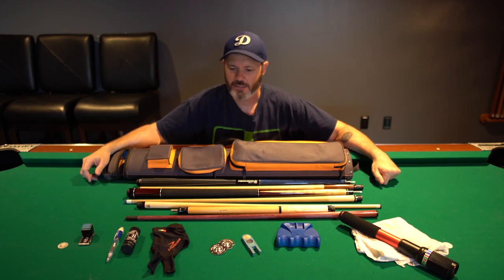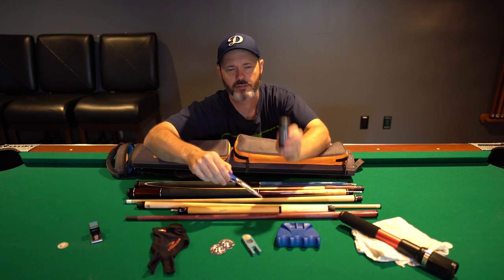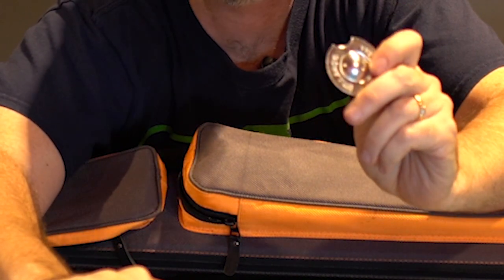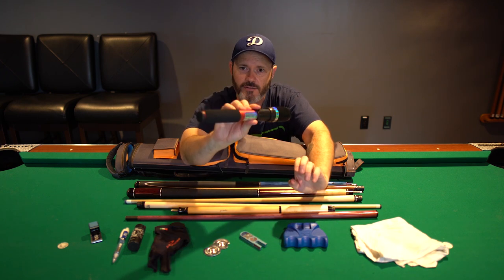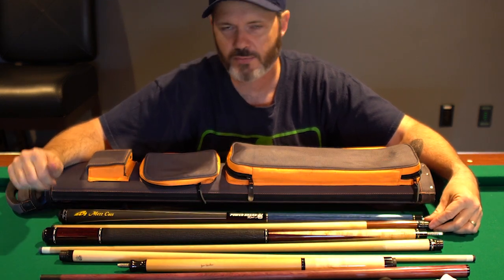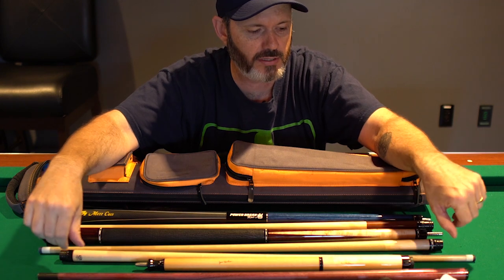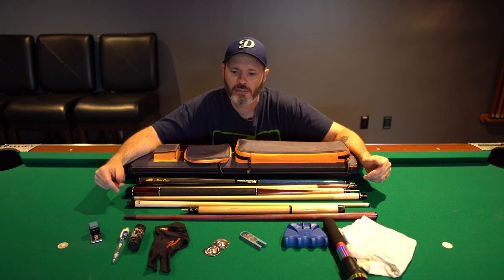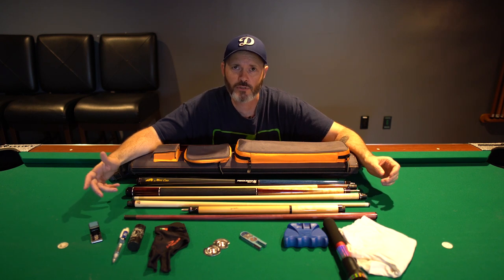What's in the Bag? (My Pool EDC Gear)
So what's in my cue bag?  I thought I would share what I carry as my everyday carry (EDC) for pool.  Below are some links where you can buy some of the products I featured in this video.  Link to my HXT Skinny Shaft review click this

Magic Chalk
Longoni Black Fire Glove
Williards Nickel Tip Shaper
Willards Dime Tip Shaper
5-n-1 Tip Shaper
Q Claw
Cue Extension (I'm not a fan of this item)

3/8x10 or 5/16x18 joint

Several different joint types

Camera Gear:
Sony A6500 (Regular bundle)
Sony A6500 w/Sigma 30mm Lens (Better Deal)
Sigma 30mm 1.4f Lens
K and F Concept Tripod
Boya BY-MM1 Shotgun Mic
Lav Mic
Zoom H1n Recorder
Limo Studio Ring Light